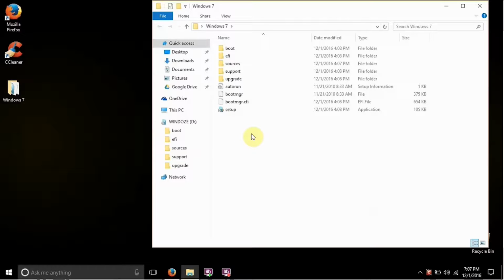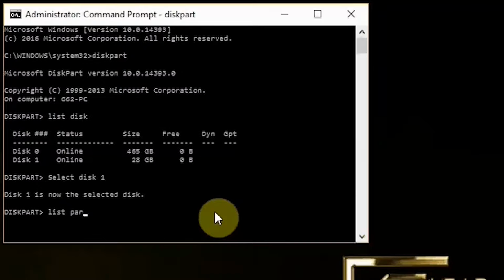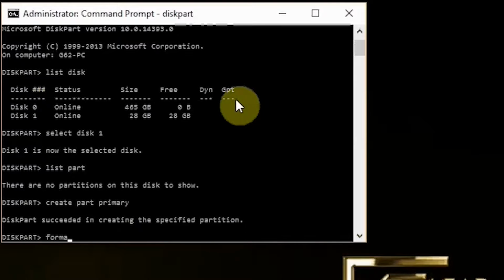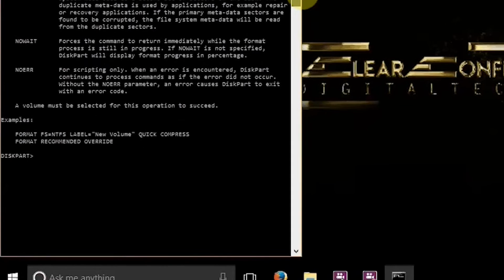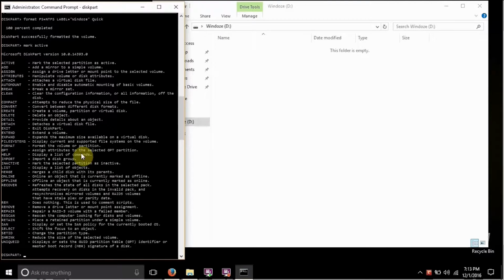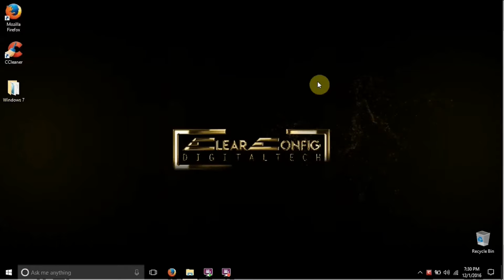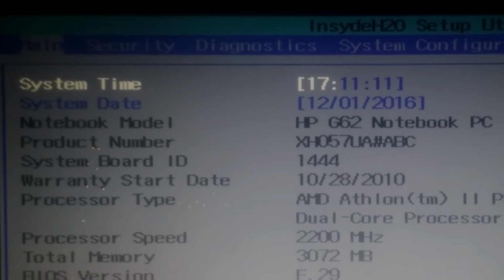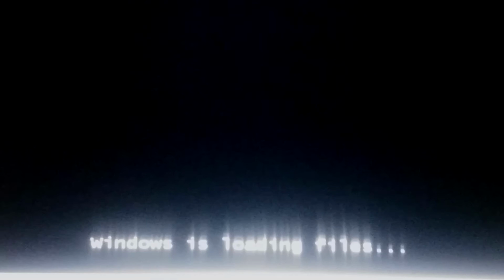How to create a Windows 10 USB Bootable Flash Drive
In this video, we create a USB bootable flash drive using Diskpart from the command prompt and configure the BIOS settings for boot devices.